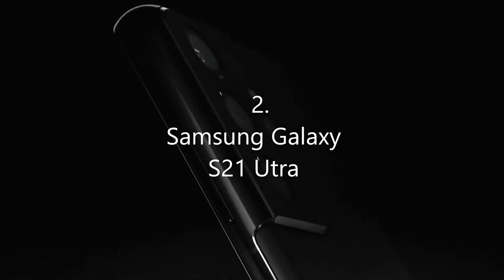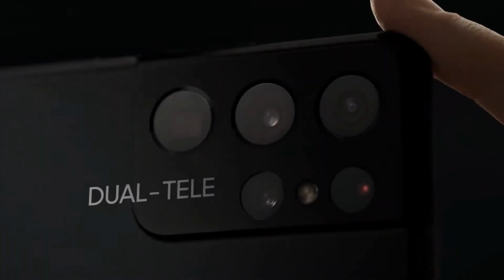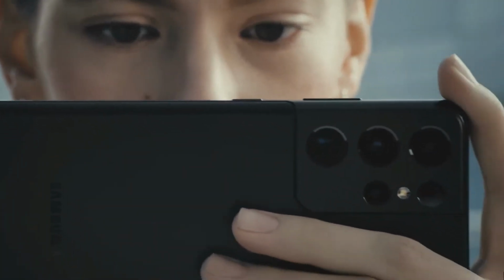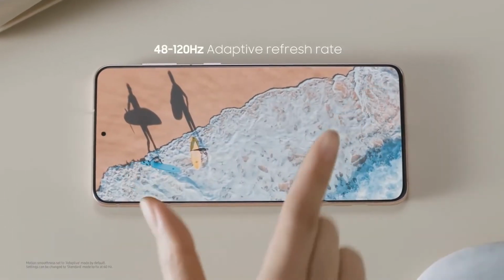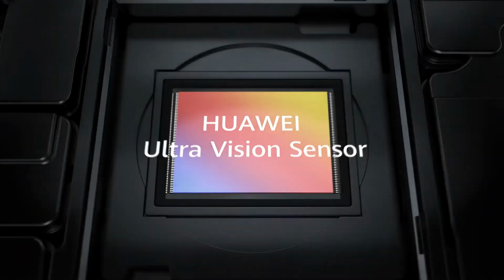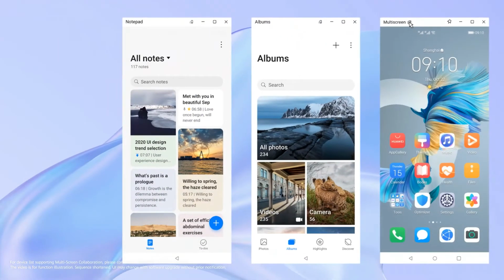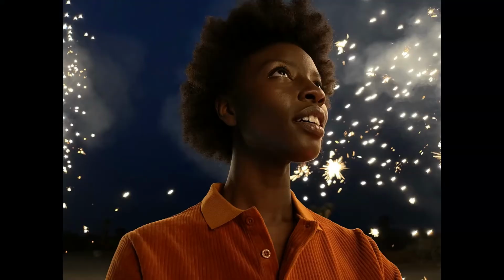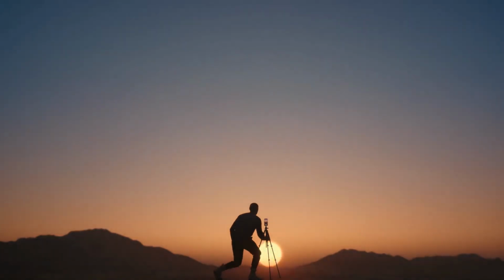10 Best Mobile Phones in 2021 PART 1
10 Best Mobile Phones in 2021   PART 1 - This is a two parts video of the most creative and and AI compliance gadget of the 21st century.